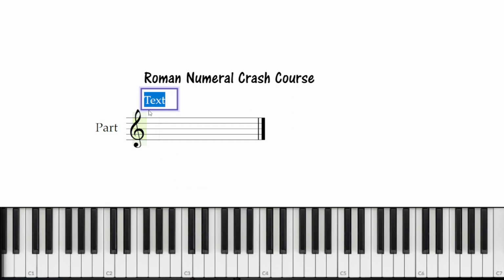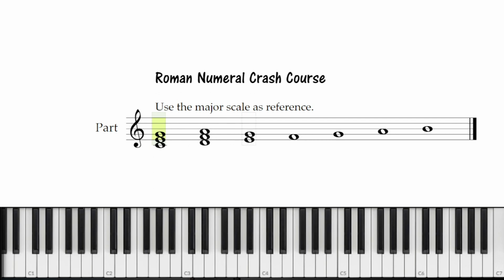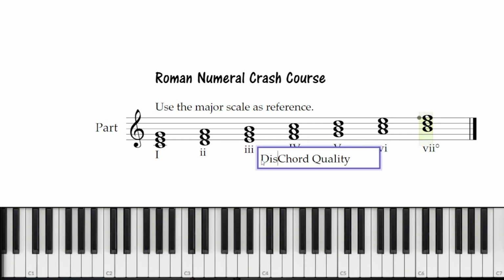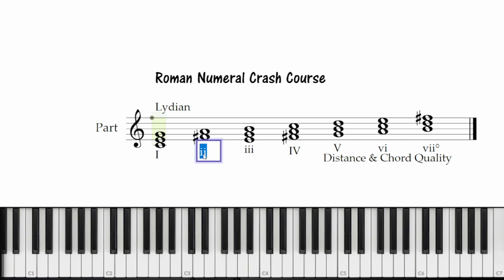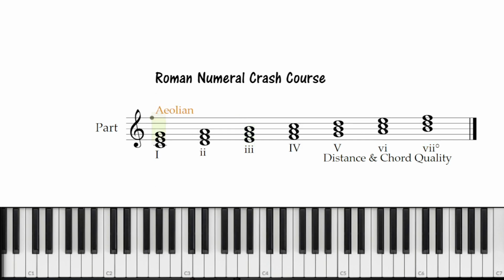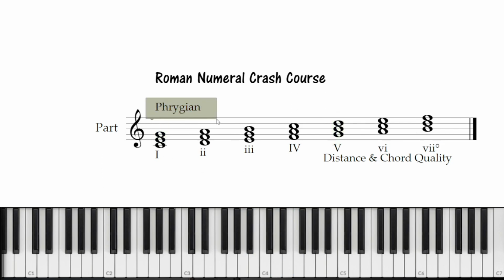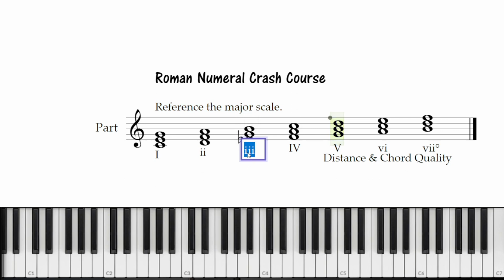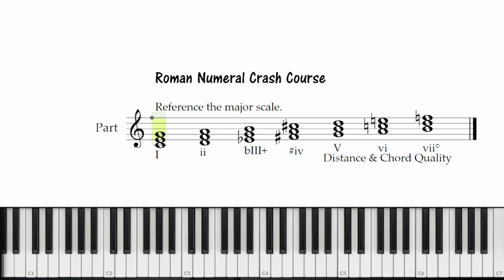Easily Understand Roman Numerals In Music Part 1